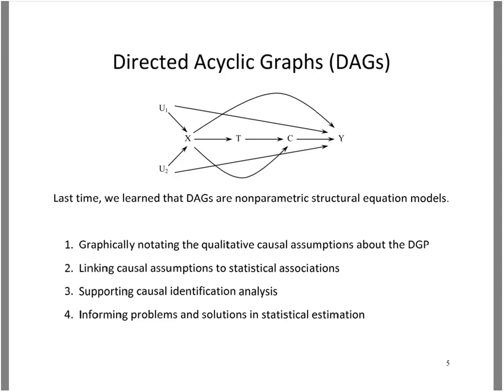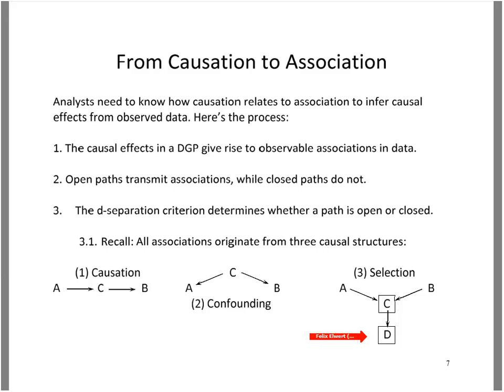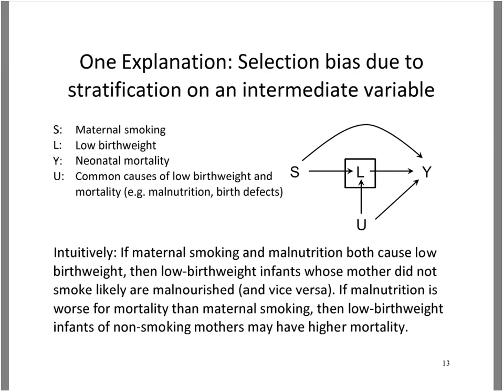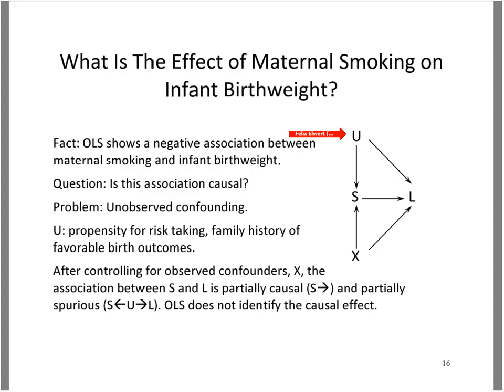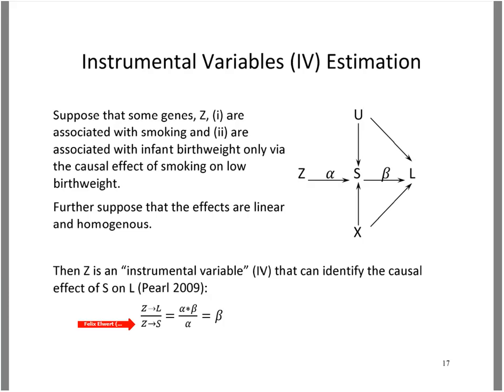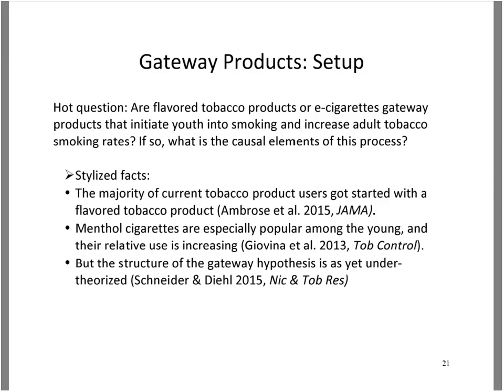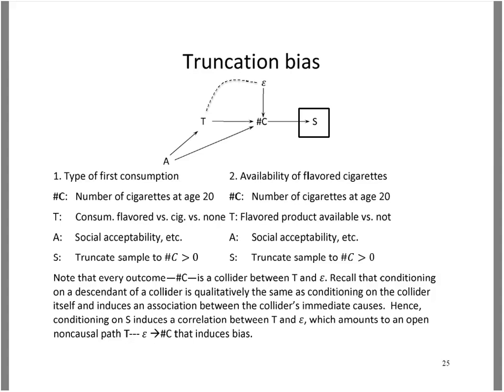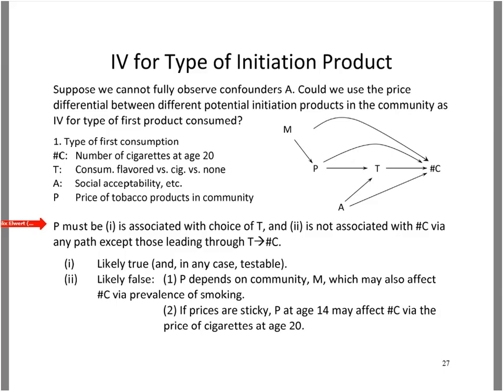Part 4—Directed Acyclic Graphs (DAGs) for Causal Inference in Tobacco Research